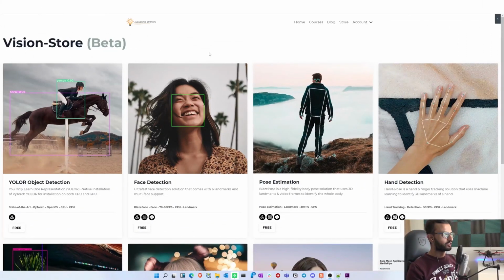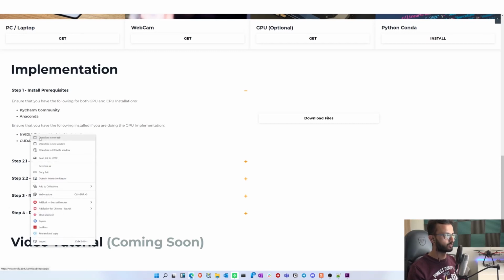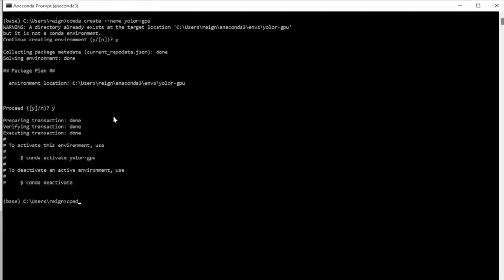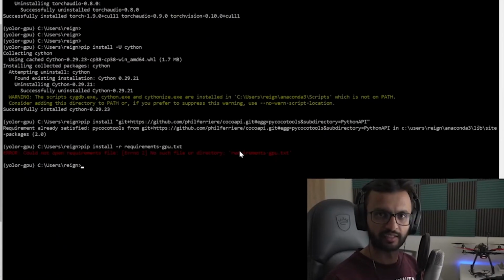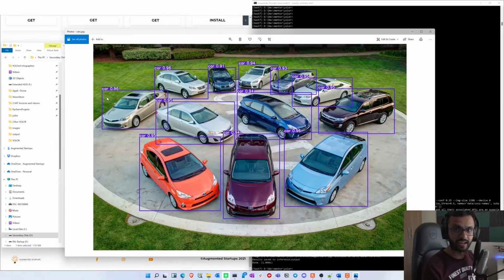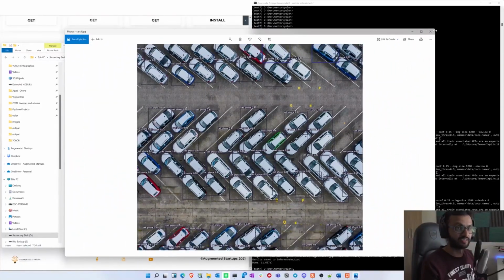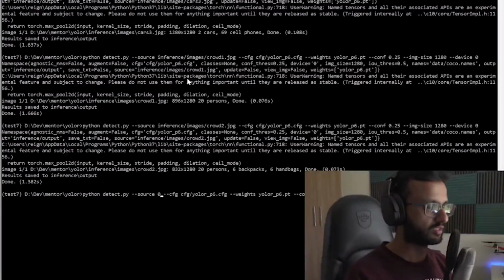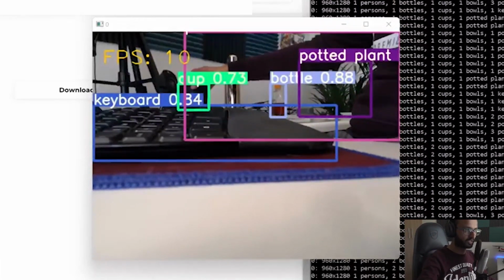How to Run YOLOR in 16 Minutes! - Object Detection for Beginners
YoloR just got released, and it is better and faster than YoloV4, Scaled YoloV4, YoloV5 and PP-YOLOv2. In this YOLOR Object Detection Tutorial, You will get YOLOR (You Only Learn One Representation) working on both GPU and CPU, on Images and real-time Video using a Webcam. All right here and right now. No time to waste guys, lets get started!!

✔️ Deep Learning PC
✔️ OpenCV Python Books
✔️ Camera Gear
✔️ Arduino Electronics kit